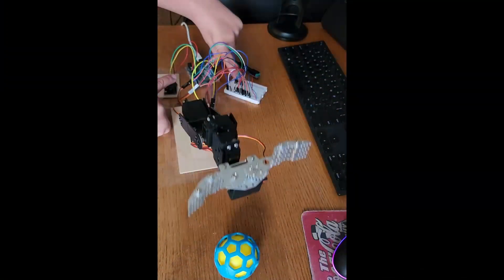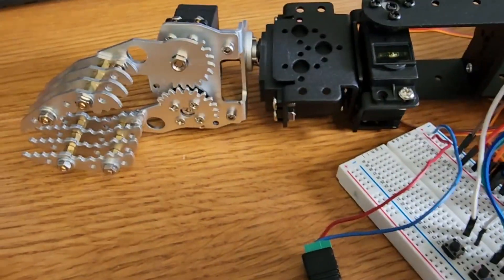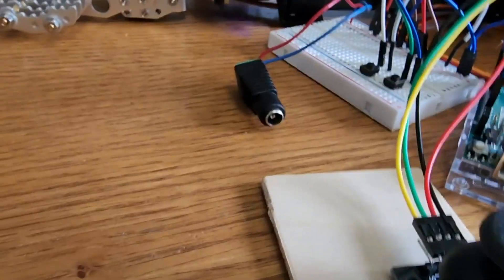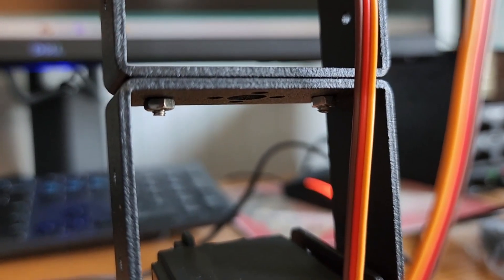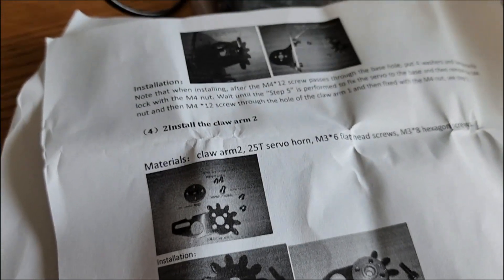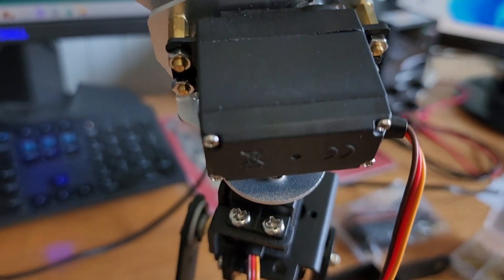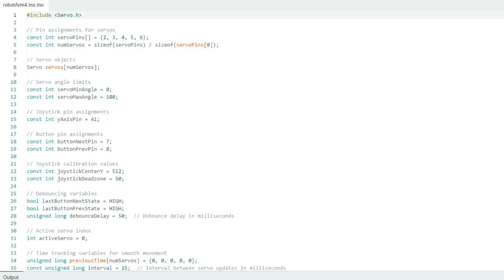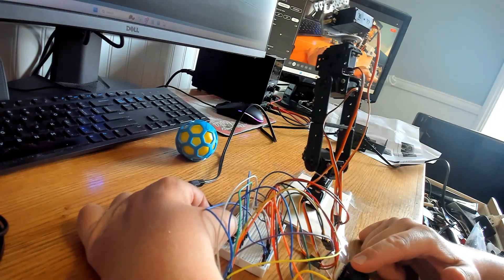How To Build Your Own Arduino Robot Arm Using Five Servo Motors and A Joystick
See how to build your own Arduino robot arm using just six servo motors with a joystick and 2 buttons!
In this Arduino robotic arm project video, we build a 5 servo motor robot arm using bracket mounts to hold it together. We use 2 buttons to cycle through the servo motor select, allowing us to move the arm using five servo motors with joystick control. One button selects the next servo while the other button selects the previous servo. The joystick is used to control the motion of the selected servo. Overall, this was a fun build. We'll explore more Arduino uno projects with the robot arm build that we have here!

code posted on our Facebook page. search

Chapter:
0:00 intro
0:24 items you will need
3:14 the robot arm bracket mounts
4:13 Metal Robot Arm Gripper
6:08 the pin connections
7:20 Arduino robot arm code
7:52 robot arm demo

search Amazon using the ASIN for each item.
Metal Robot Arm - ASIN:B08WPF7XRR
Servo Mount Bracket - ASIN:B07PQ12TXS
 Servo Motor Metal Gear High-Torque - ASIN:B08C7HTB2S
M3 Hex Brass Standoff - ASIN:B06XQ33Y9X